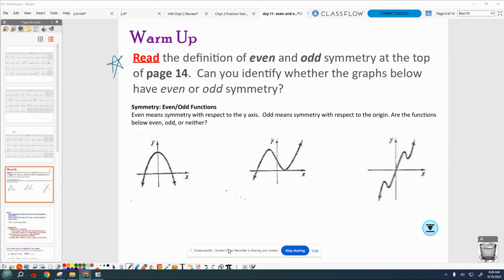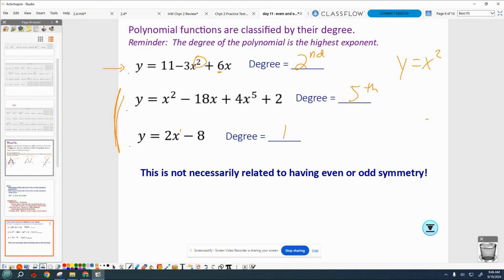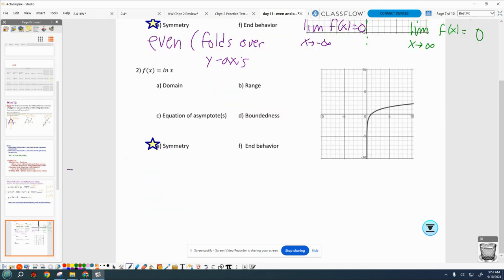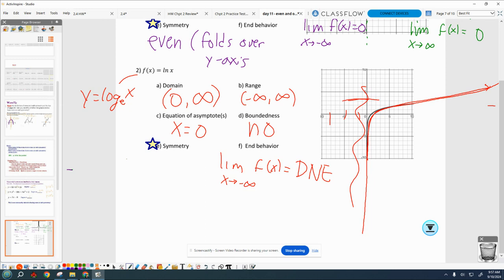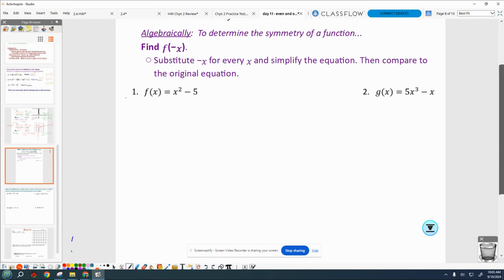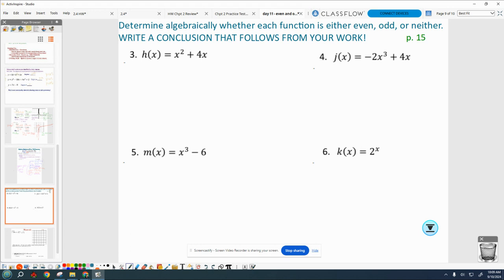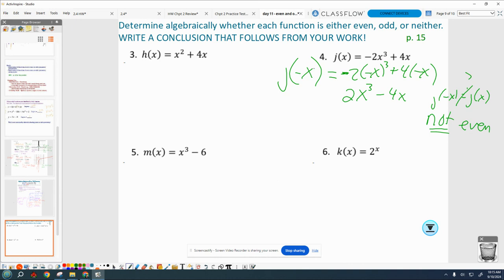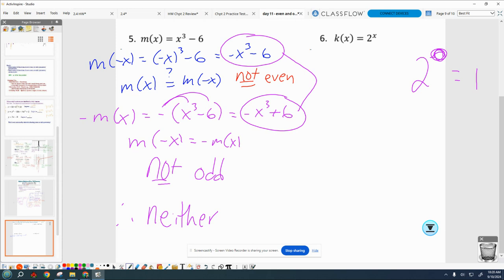PC 9-10-24 Even and Odd Functions, Graphically and Algebraically